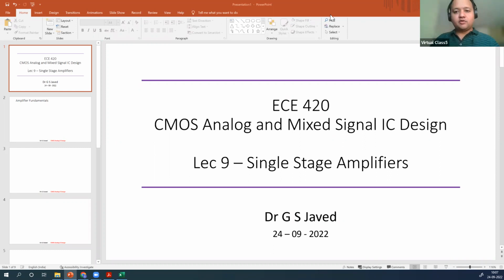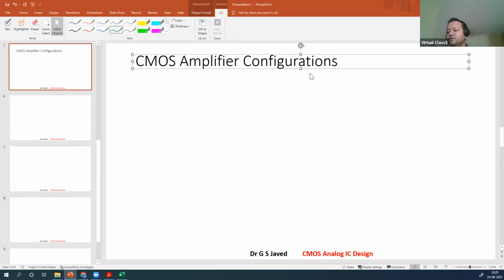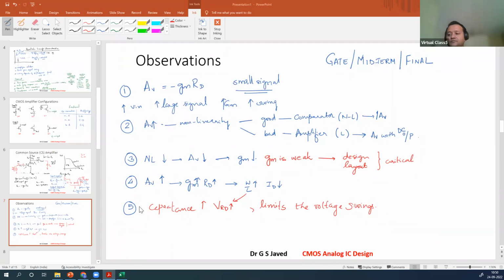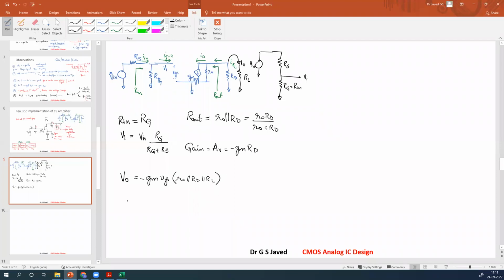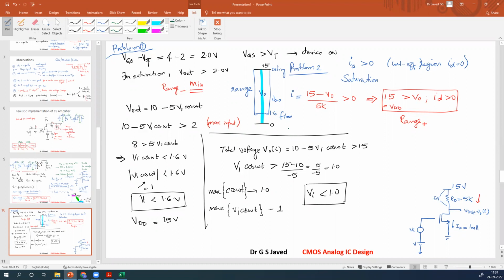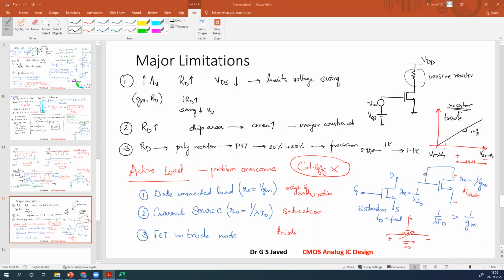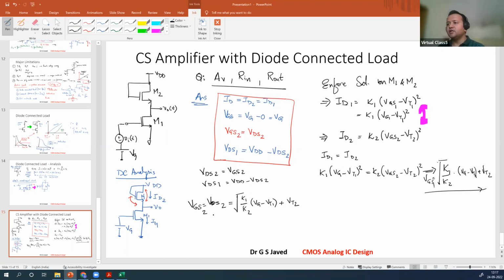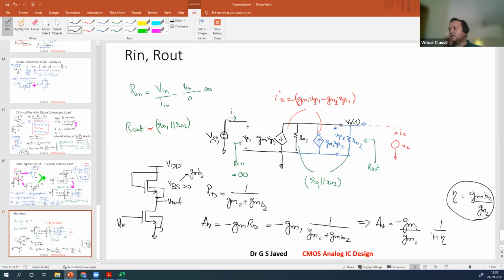ECE 420 Lec 9 Single Stage Amplifier CS Amp Active Load Diode Connected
Single Stage Amplifier
CS Amp Active Load
Diode Connected
Common-Source Amplifier